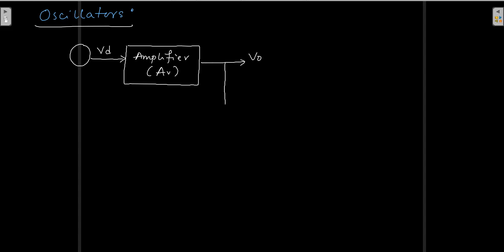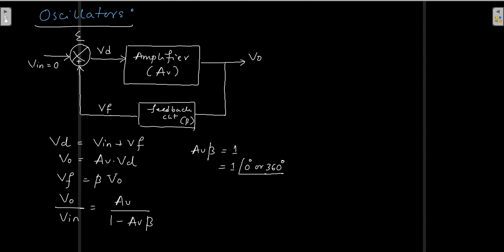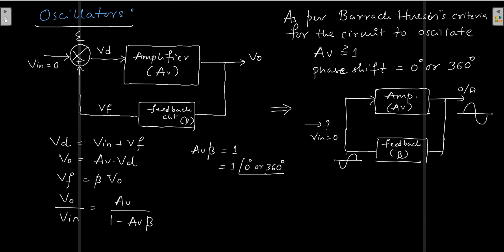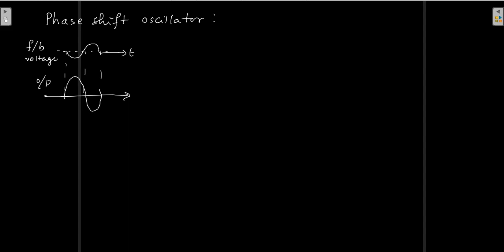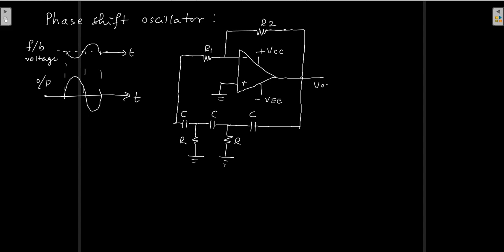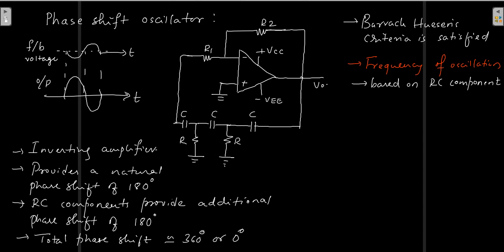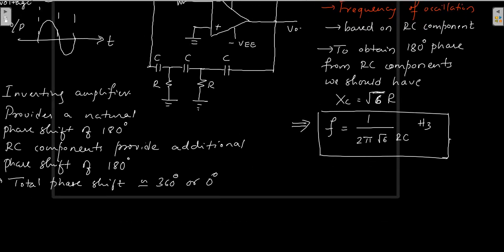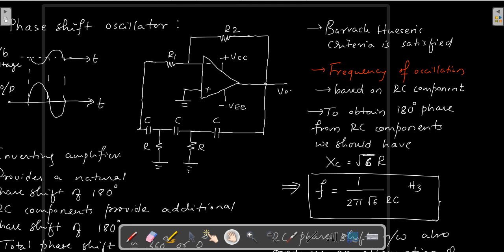Oscillators introduction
Opamp oscillator